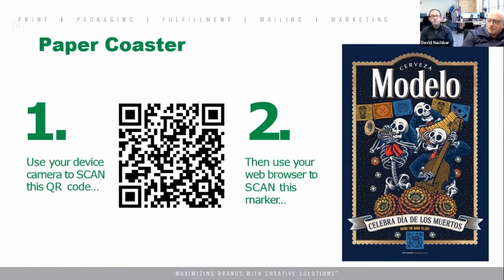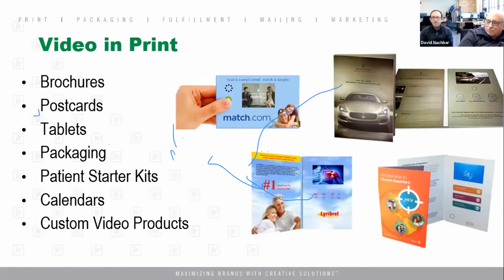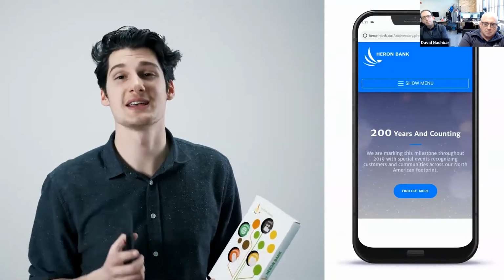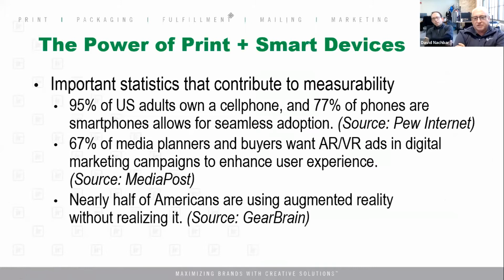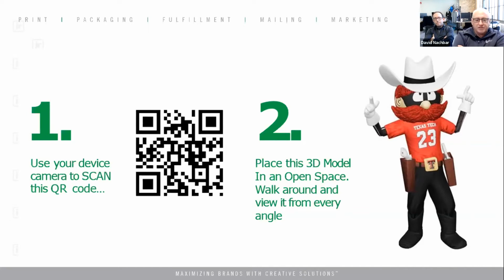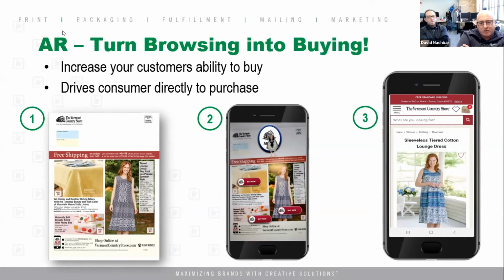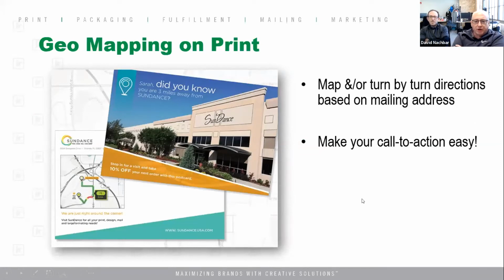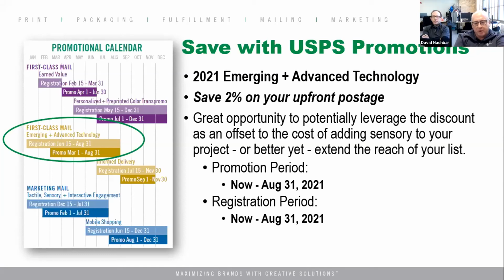Think Outside the Mailbox | Clever Ways to Integrate Print and Technology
Join us for an interactive webinar with David Nachbar and Ed Levy while they show you how to integrate print and technology, bringing your pieces to the next level.